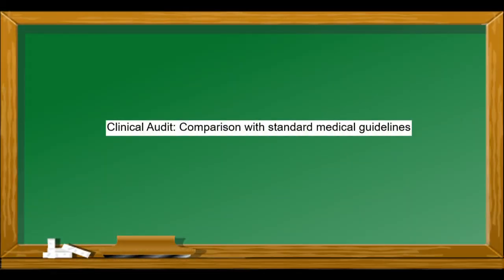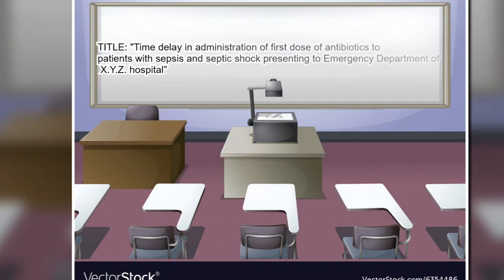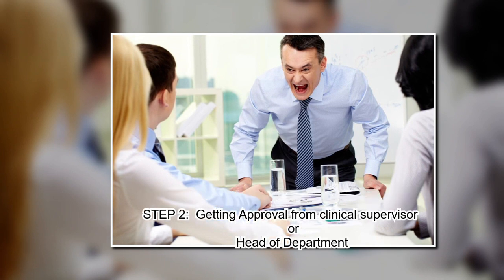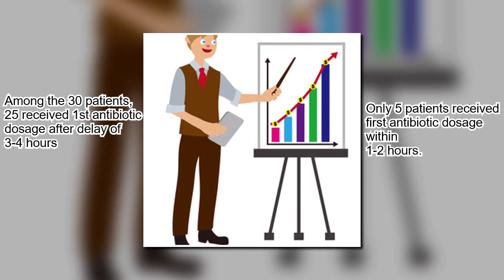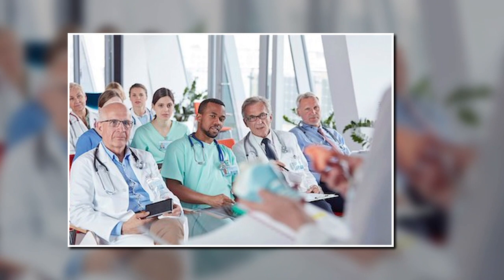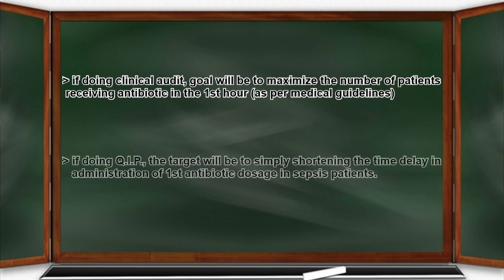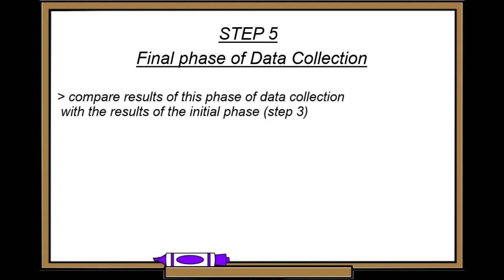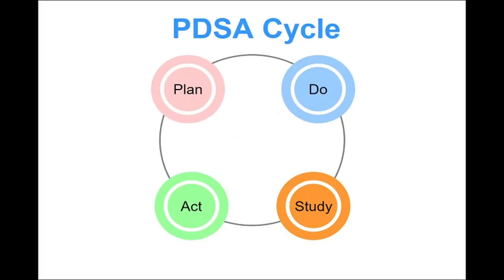Clinical audit and Quality improvement project (QIP)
Brief summary on how to do a clinical audit and a QIP